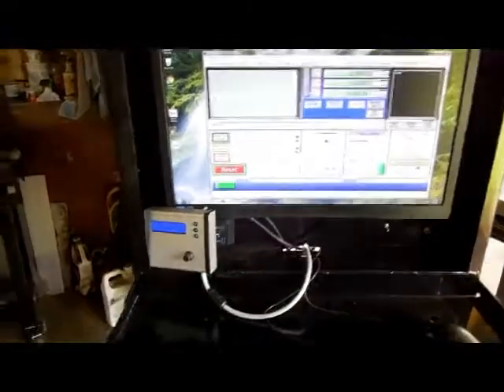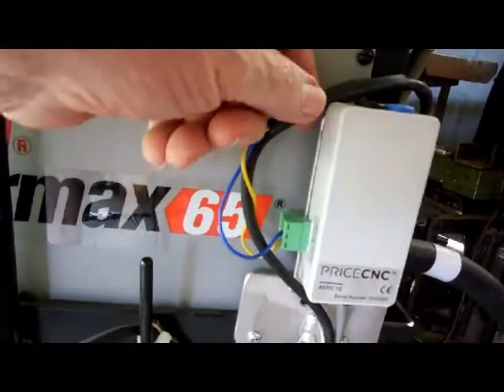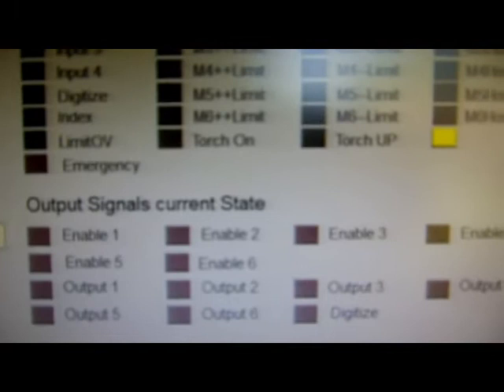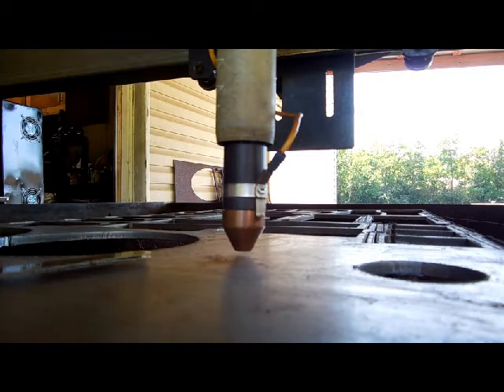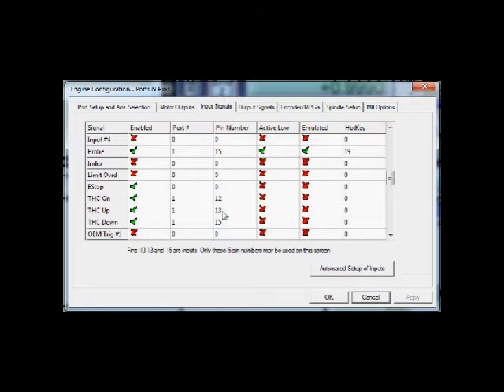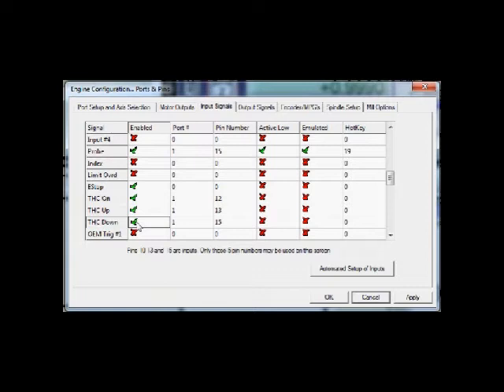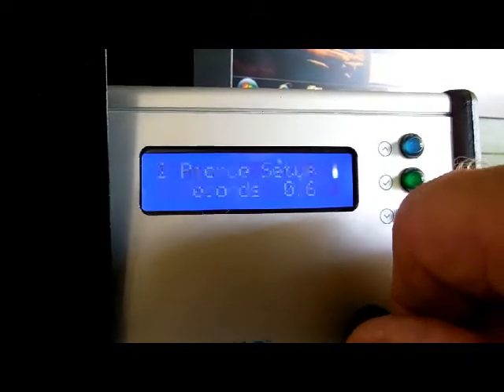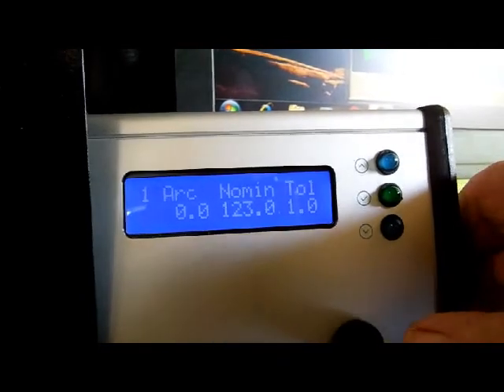Price ACHV10 install and situp finsihed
Install of a Price AVHC10 THC controller on my DIY CNC Plasma tale